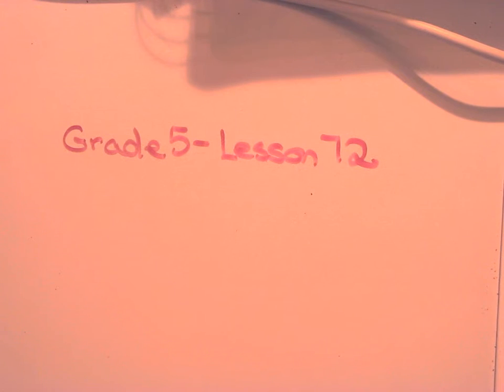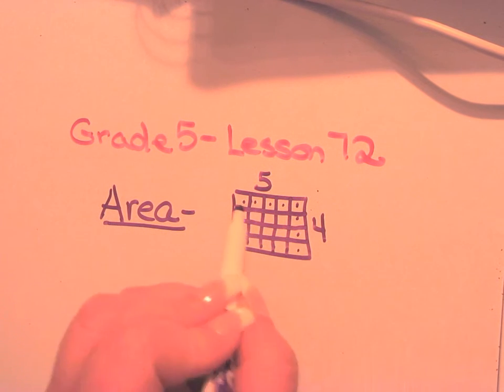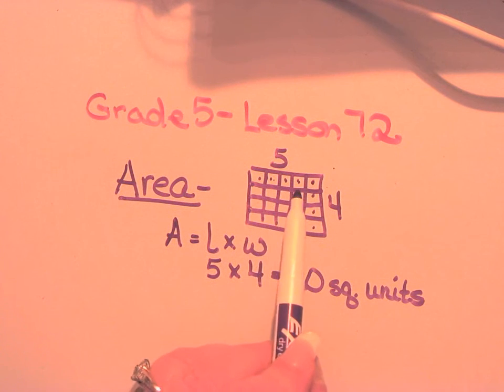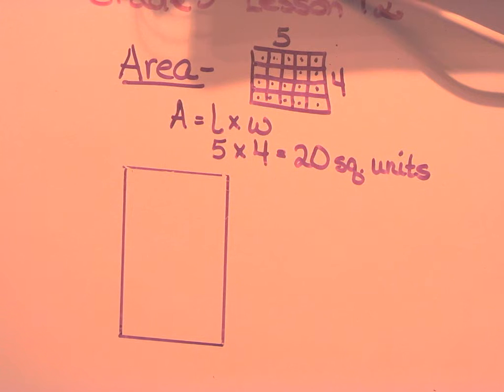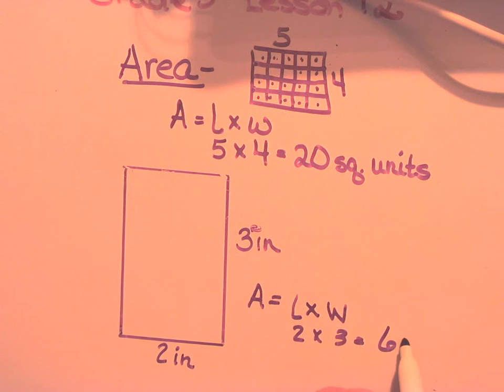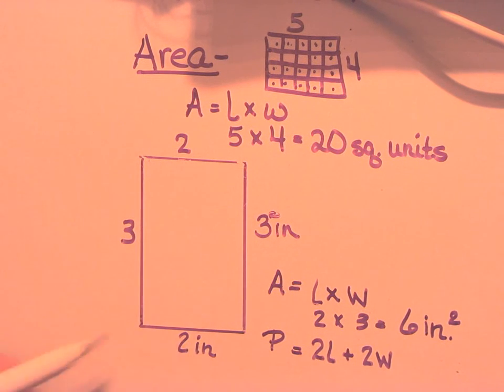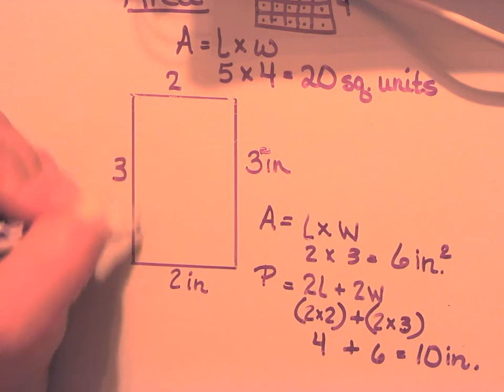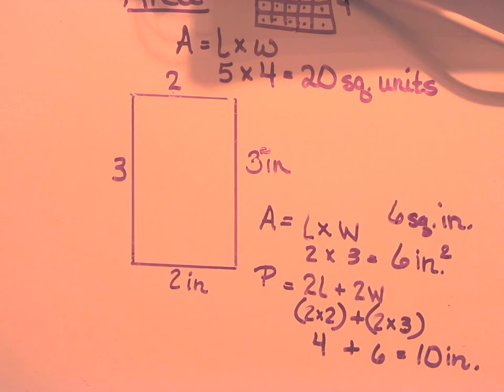Grade 5 Lesson 72